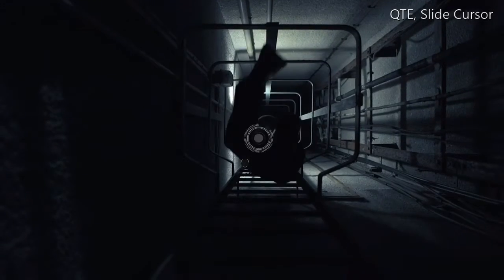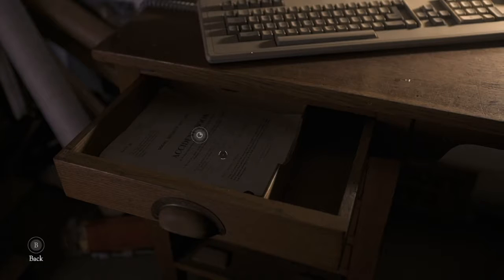Achievement Guidebook - The Bunker (PS4, Xbox One)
On this episode of Achievement Guidebook we have an new FMV game, The Bunker. Is it a good game? Nope! But the achievements and trophies are EASY. We take a look at what you need to help get all achievements. Look below.

This was video #268 when i originally made it for Upload on the Xbox One, published on (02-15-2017). This is Achievement Guidebook #14 in the series.